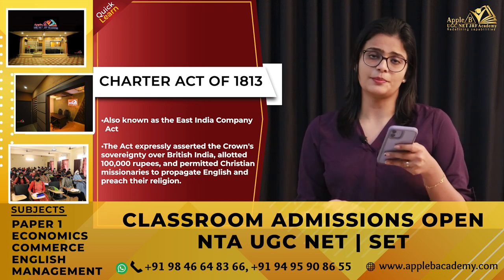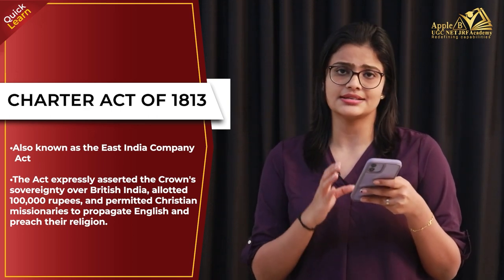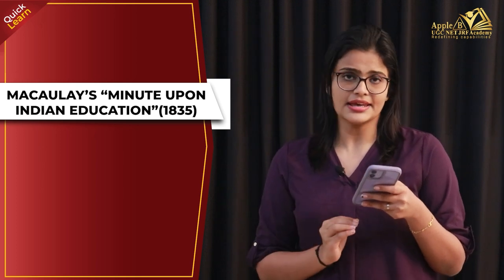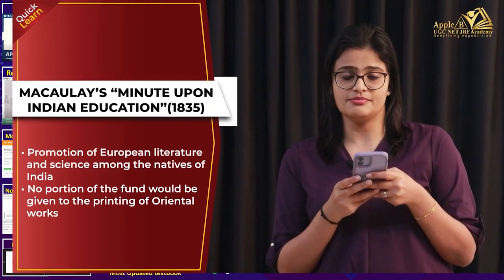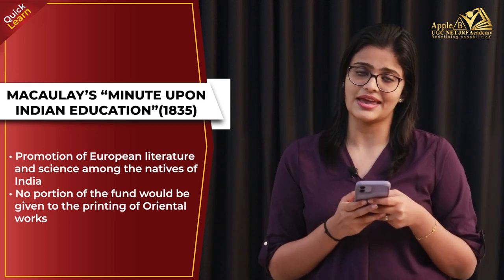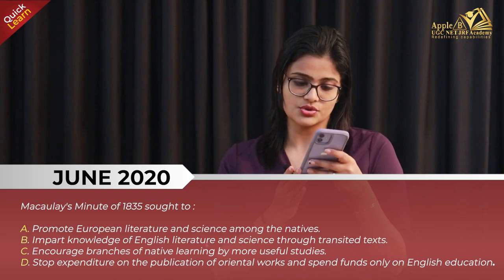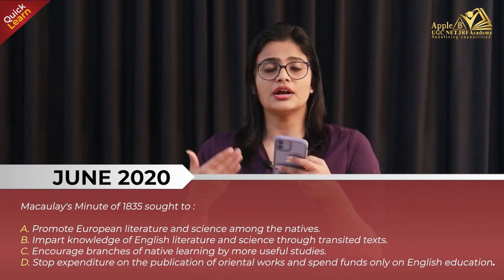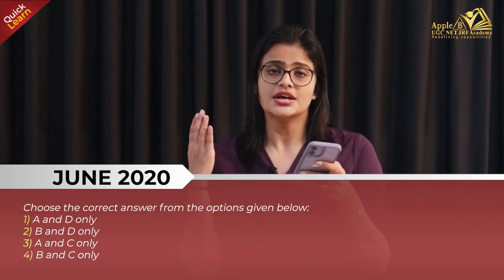Apple B Quick Learn | Macaulay's Minute of 1835 | Key Measures & Points | NTA UGC NET English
📚 📚 NTA UGC NET JRF ECONOMICS /ENGLISH / COMMERCE / PAPER 1 / MANAGEMENT - Intensive Coaching As per Newly introduced Online format and 🌟 🌟 REVISED SYLLABUS🌟 🌟  📚 📚

🌟 2020 SEP/OCT 52+ Assistant Professorship and 6+ JRF
🌟 Overall Results - 351 + NET & 50+ JRF

Practice more & Get it right - we provide a wonderful classroom opportunity to practice online NTA UGC NET Exams with exact similar software

➡ The best online coaching center in Kerala, India to know about our features :

➡ There are no secrets other than having accurate planning & systematic implementation of learning activities. This professional approach made Apple B Academy unique from other institutions all over India.